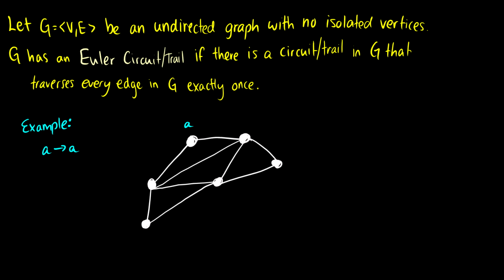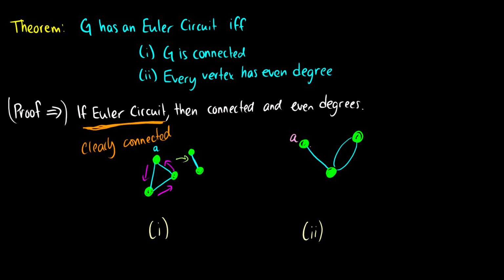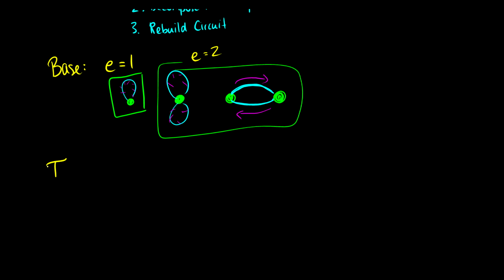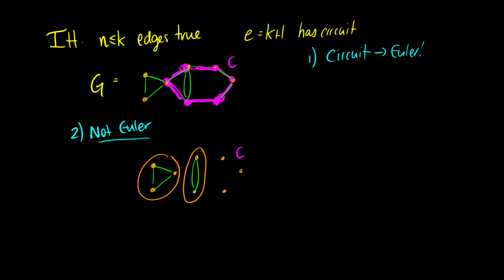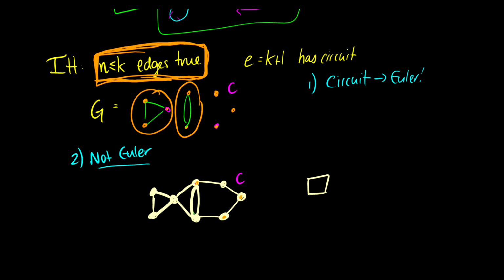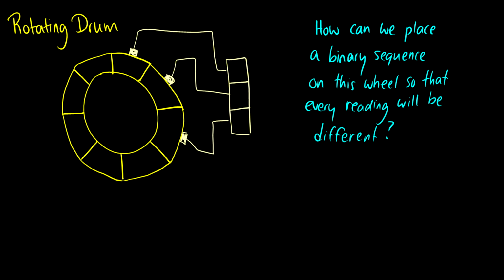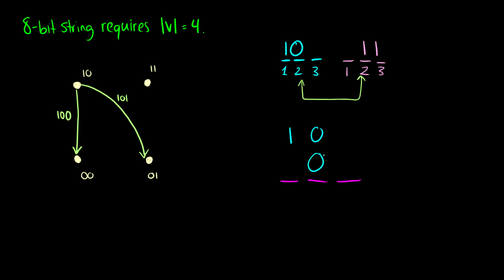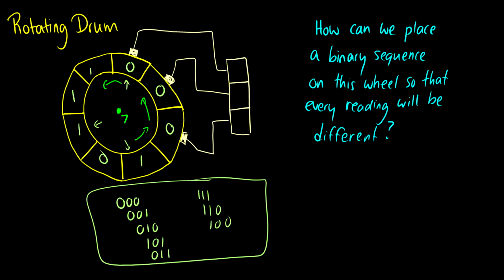[Discrete Mathematics] Euler Circuits and Euler Trails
We talk about euler circuits, euler trails, and do a proof.

In this video we discuss Euler Circuits and Euler Trails, as well as go over the proof of such.